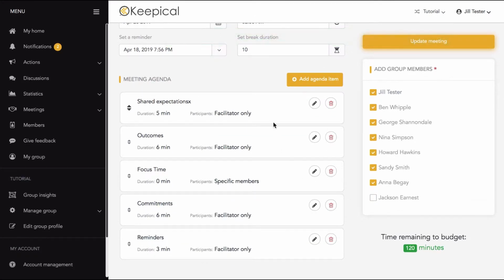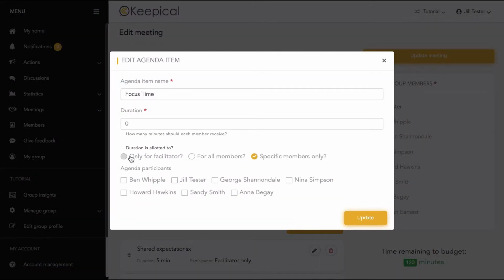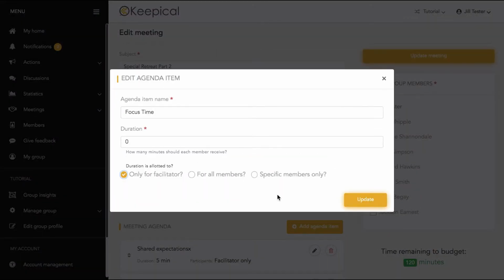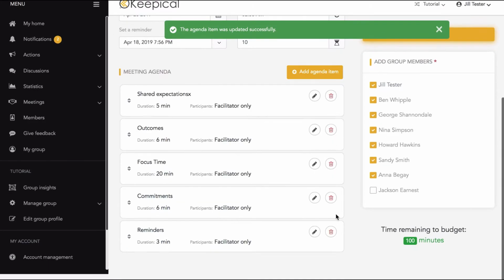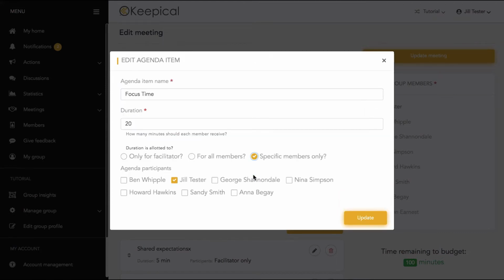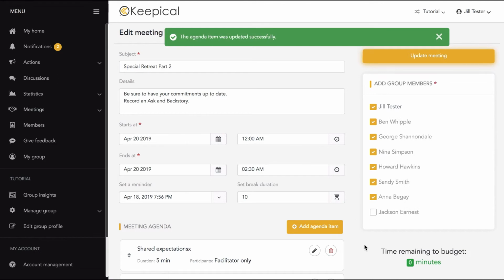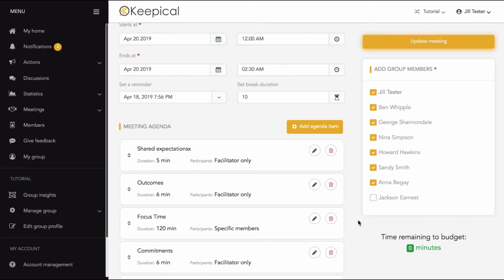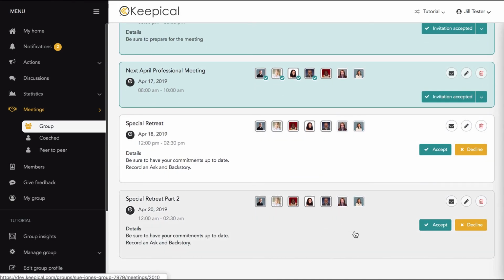Use a meeting template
Keepical tutorial demonstrating how to use a meeting or agenda template.